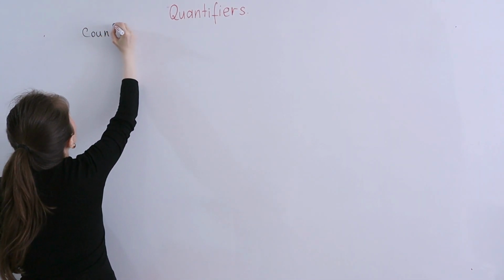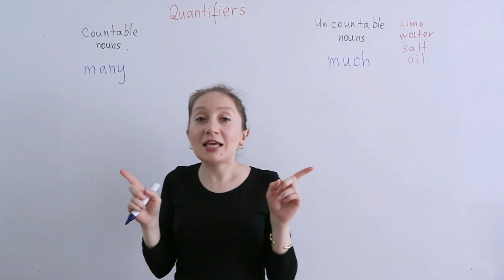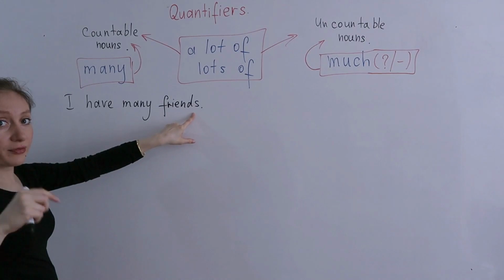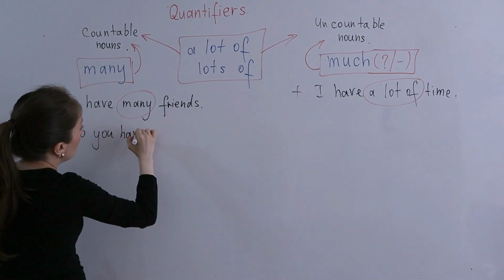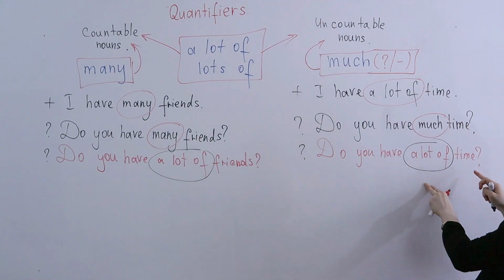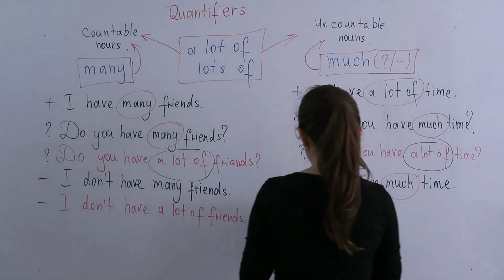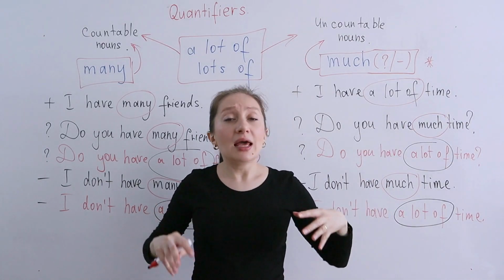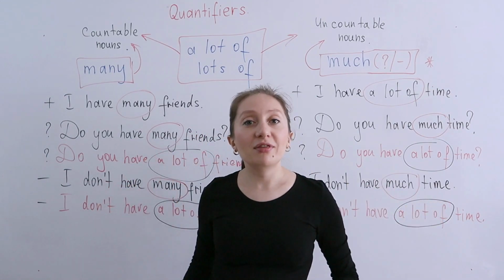Quantifiers – Much / Many. English Grammar Lesson #1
Learn the difference between "much" and "many" with this English grammar lesson.

We use many when asking about quantity with countable nouns with the expression "how many". Example: How many apples are there?

We use how much for asking about quantity with uncountable nouns. Example: How much milk is there?

We also use many in negative sentences with countable nouns to describe a small quantity or amount. Example: "There aren't many apples."

For describing a small quantity with uncountable nouns, then we use much in the negative, for example "there isn't much wine."

For positive sentences to express a large quantity, we do NOT use much or many. We prefer "a lot of" or "lots of". For example "There are a lot of oranges" and "there is a lot of milk.